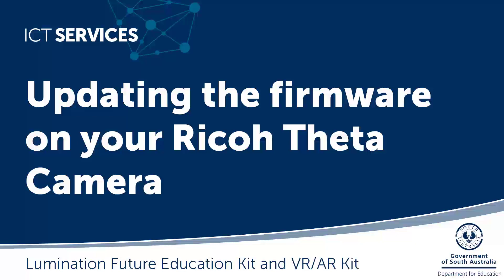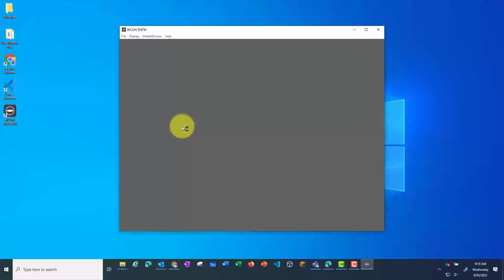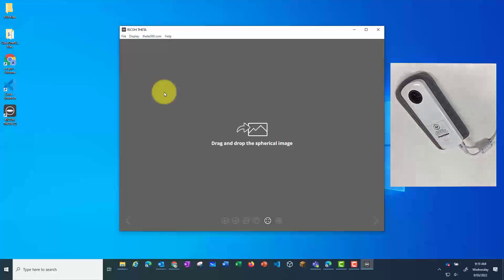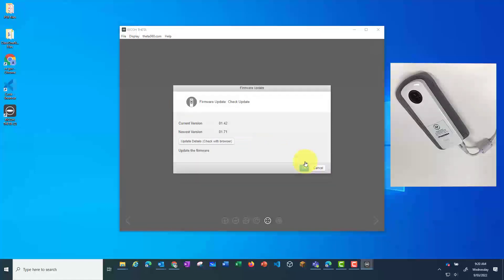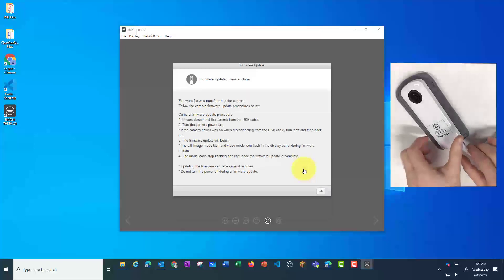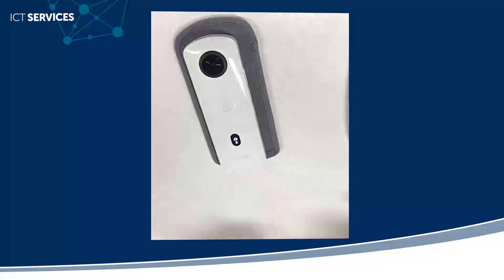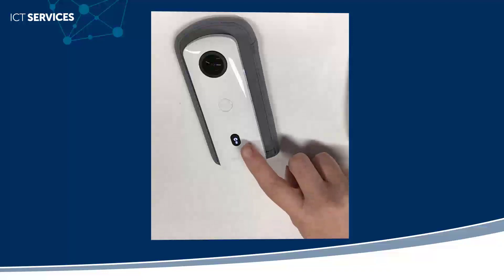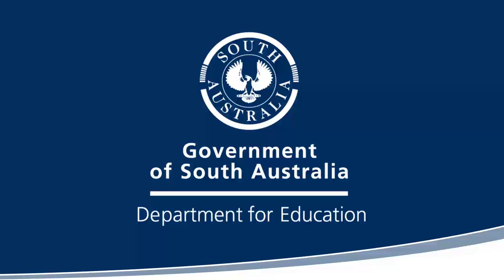Ricoh Theta Camera - Updating the firmware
This video shows you how to update the firmware on your Ricoh Theta camera through the Ricoh Theta app on a Windows PC.